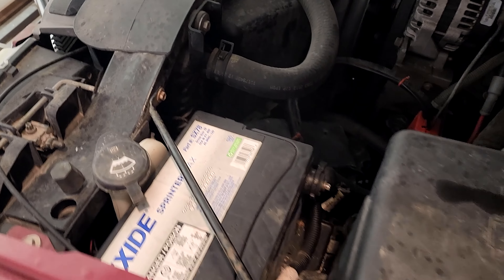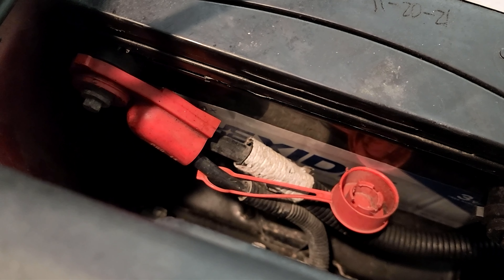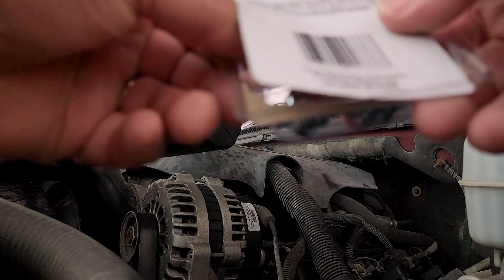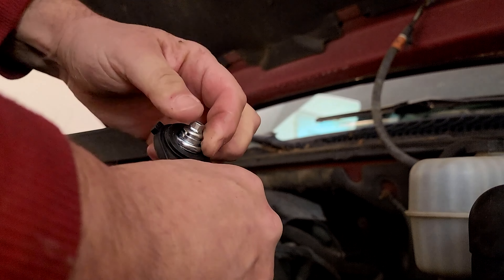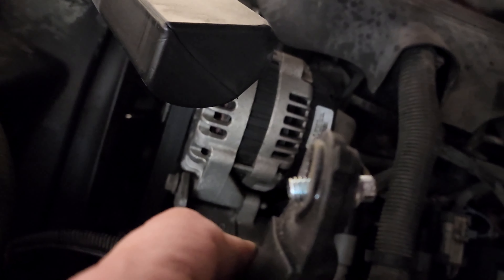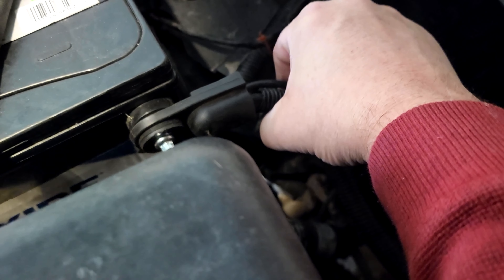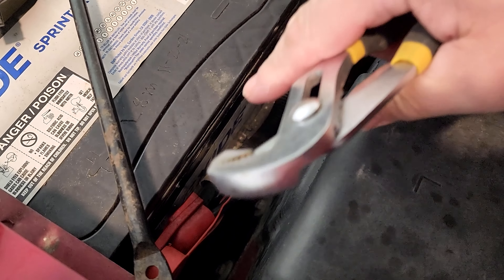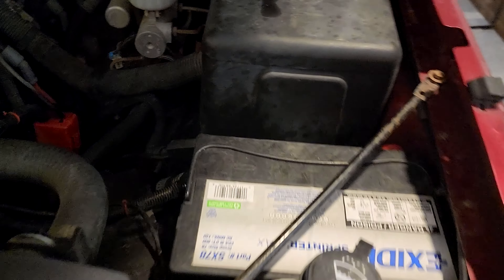Loose Car Battery Terminal Bolt Replacement When Car Will Not Start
Your comments encourage me to know what my viewers would like to see.
If you are still reading this make a comment and tell us your favorite pet story.
Welcome to my pet vlog.  You will find that I love to share the simple moments in life that make meaningful.  I also like to help people so I create a lot of HOW TO videos.  Cats and Dogs are so much fun and make life so very meaningful.  You will enjoy my weekly pet vlog uploads.   I have three rescued cats and a two rescue dogs.  The cats are names Kodah, Mason and Koho.  Our dogs names are Rika and Petra.  You will also see past videos featuring dogs that have gone over the Rainbow Bridge, including the beloved Sadie, and our sweet Kira.  My daughters are all grown up and sometimes I spend time with their dogs as well, including a Pit Bull/Lab mix named Lily and a German Shepherds named Rollo and Ebony.   You will see little Arya as well sometimes.  I love to post daily photos on my Instagram site and invite you to join in the fun.  My FROSTY Life website also has the latest photos posted. This website was created by my daughter and has all of the details about each of the pets.

Stay Frosty.